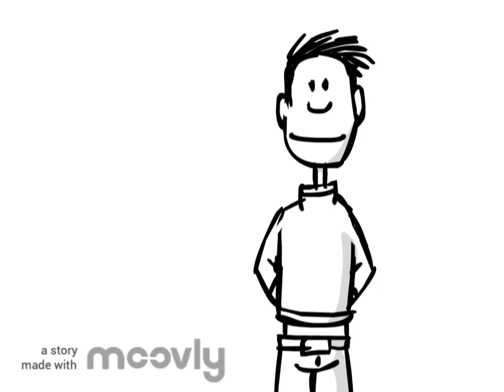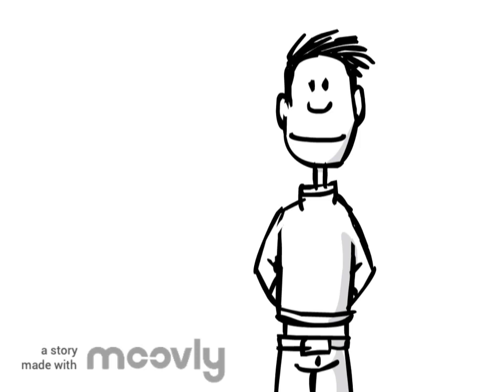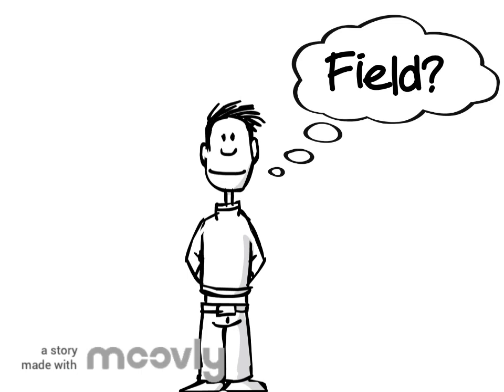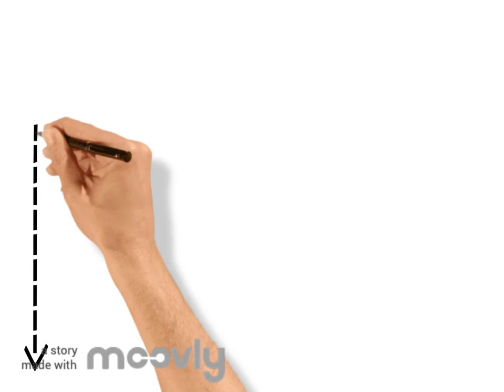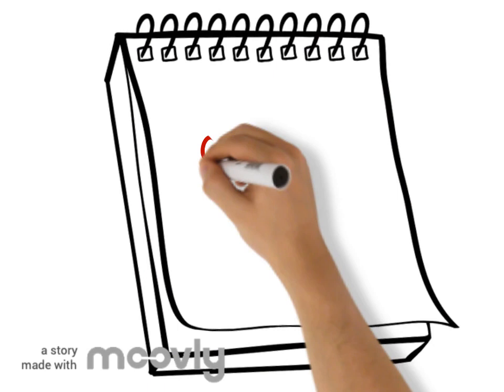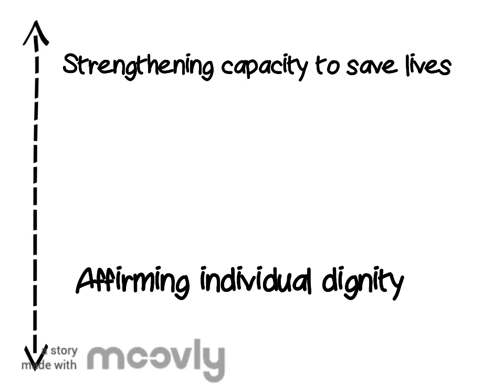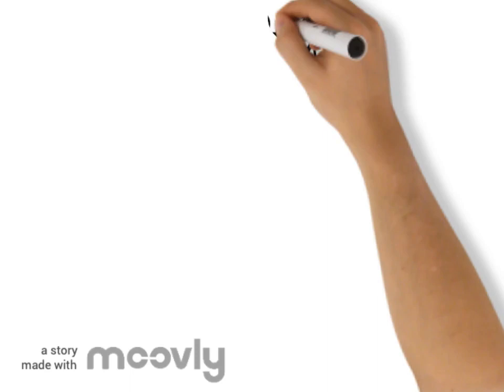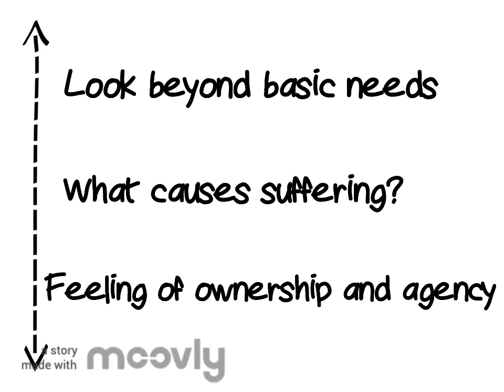Applied Ethics in Humanitarian Action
Video for Applied Ethics course for the MA Humanitarian Action at the University of Malta
Special thanks to Dr Fernando Almansa
Students: Kate Pollitt and Marloes Arbouw